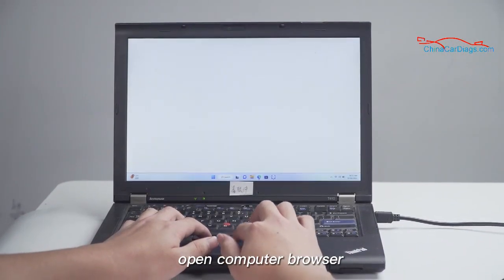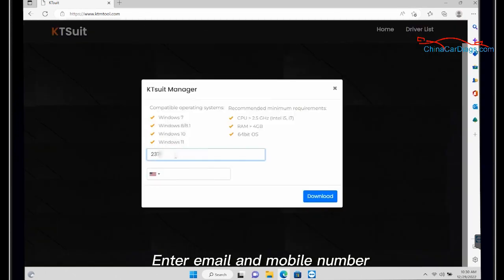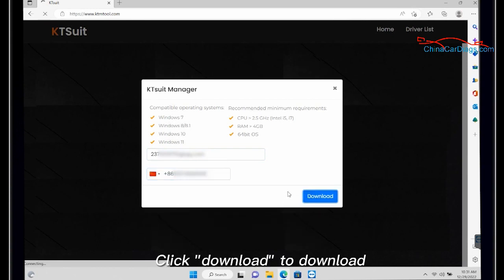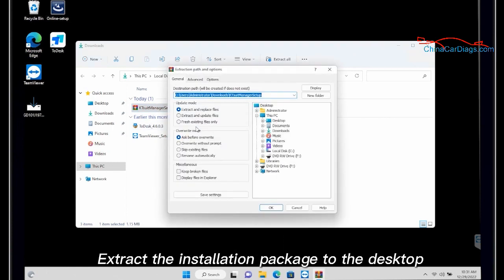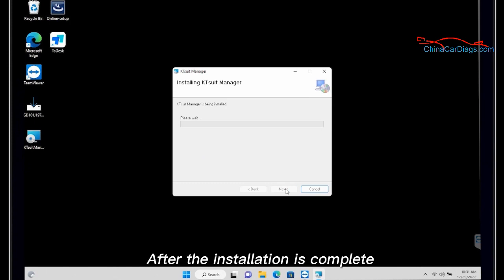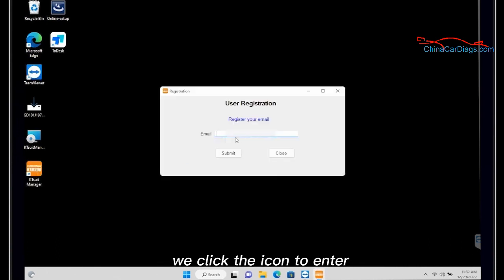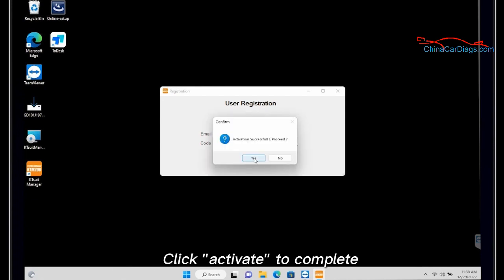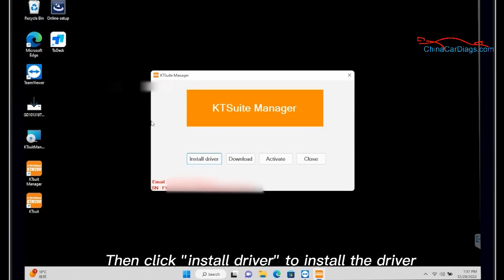New KT200 ECU Programmer Installation and Activation-chinacardiags.com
Top Reasons to get New KT200:

1. Master version
2. VR read online work (some ecu need use our VR system, tool auto connect to ousr server donload file )
3. Free update. No subscription, no annual fee.
4. ECU can be restored to original if your ecu was damage or meet some bad tuning, use our tool can restore to original.
5. Tool can online and offline work (some of ecu and functions can offline)
6. Online support
7. Two Years Warranty.
8. Excellent technical support.
9. Help desk and tuner account
10. ECU and TCU connect wires with pdf
11. Auto checksum. Auto support eeprom and flash checksum
12. Support MEDC17 free clone service (most of others tool need patch the files after read out ,but ours is free)
13. Multi-language: Italian, English, Dutch, French, Spanish, Polish, Portuguese, Romanian, Czech, Turkish
14. Protocols activated: Car OBD, Truck OBD, Tractor OBD , Boat OBD, Motorbike OBD ,BDM/JTAG , TOOL BOOT, Bench Mode, TCU Gear

Best regards,
Seven